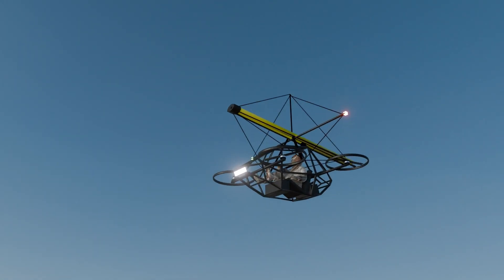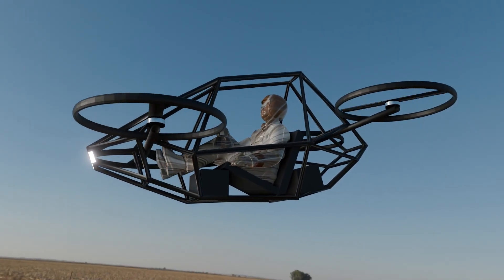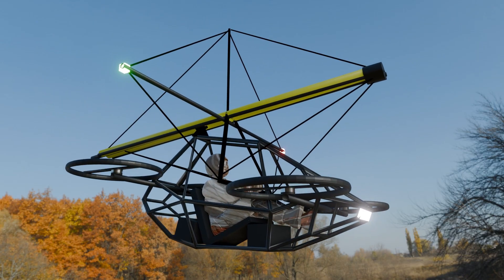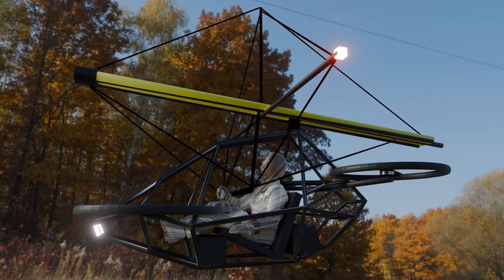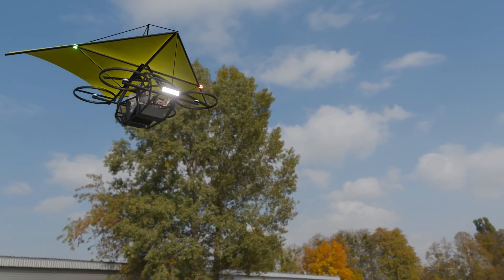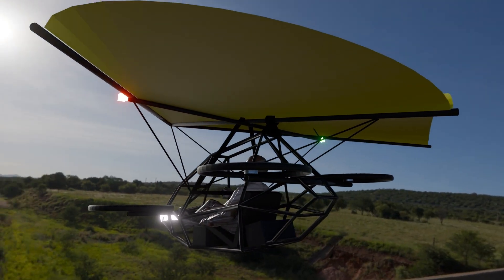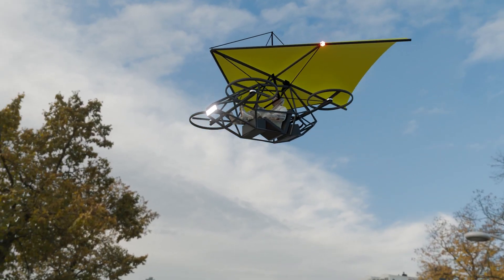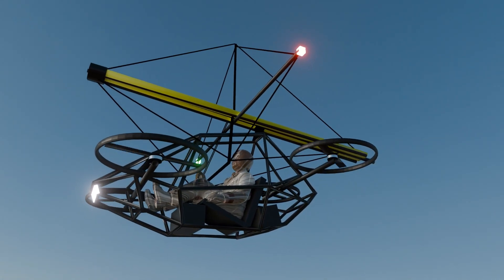Latest experimental concept – a quadcopter with a foldable Rogallo wing!